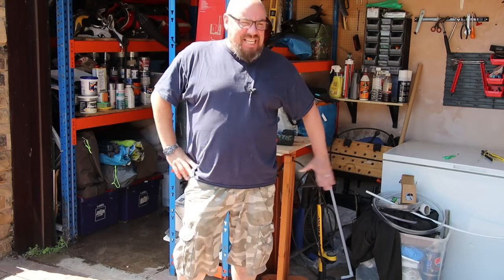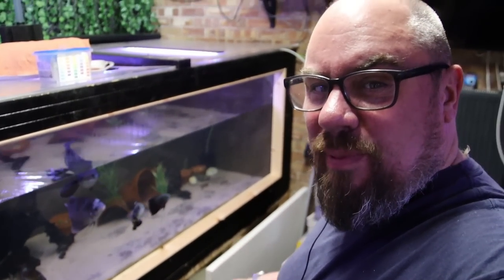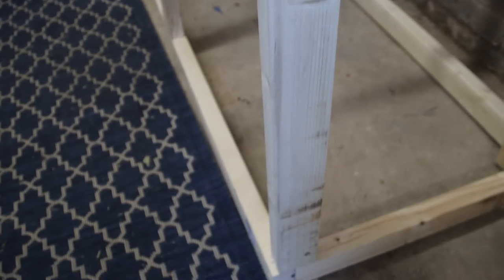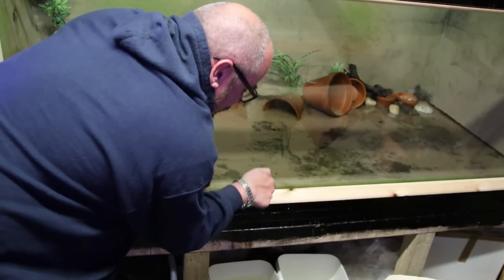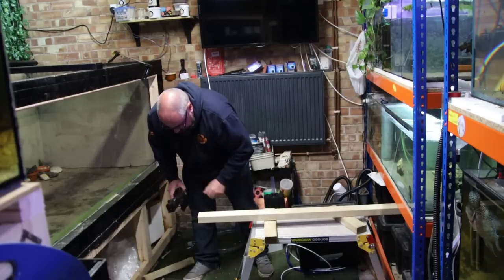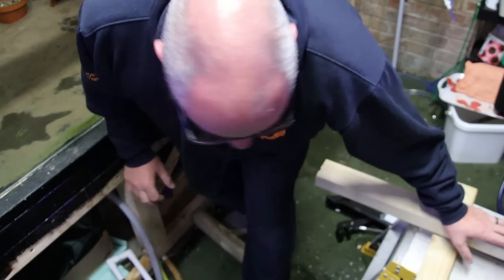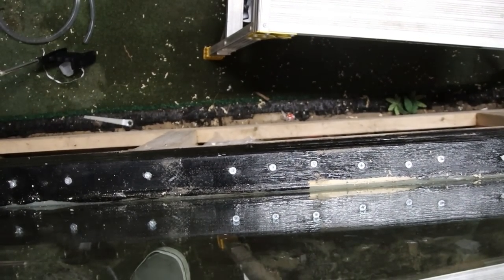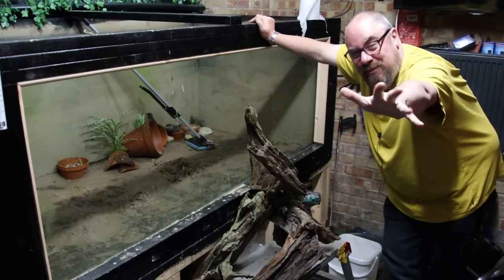Megatank is trying to DESTROY itself! Monster Aquarium leak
My monster fish tank is leaking again - but in a different way this time! I need to investigate and repair the leak